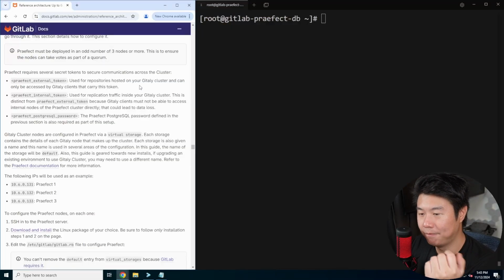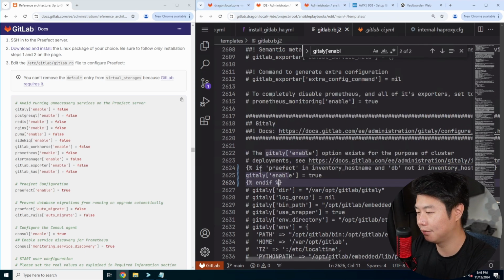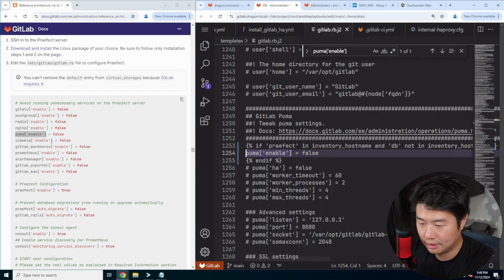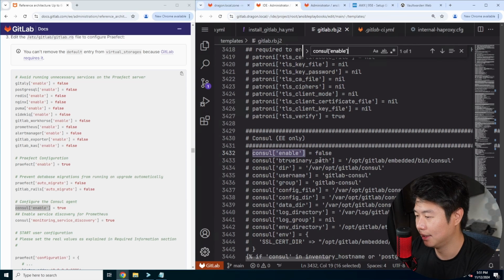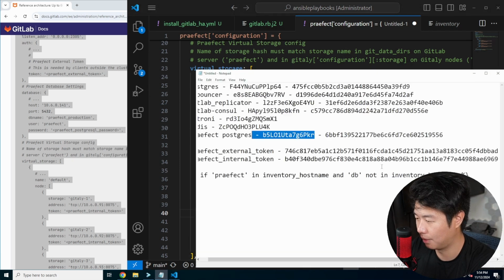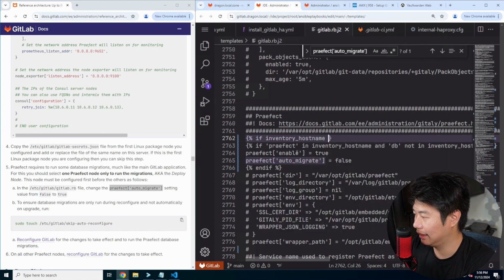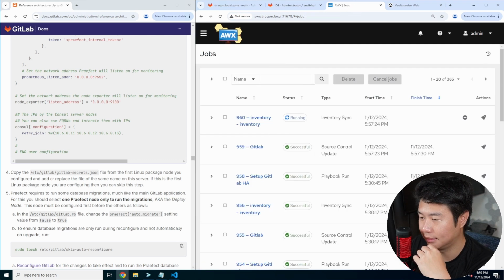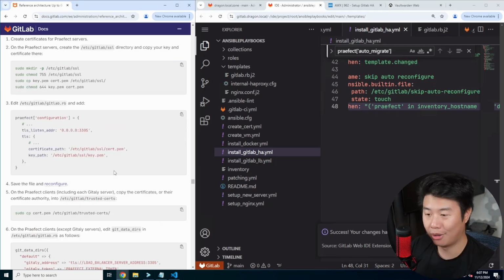GitLab High Availability Setup (Part 7): Praefect Servers